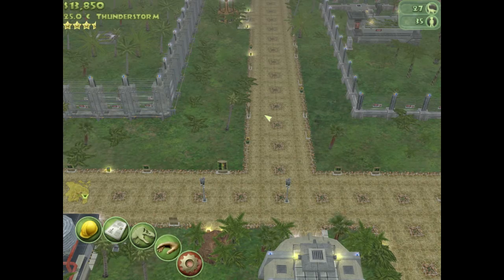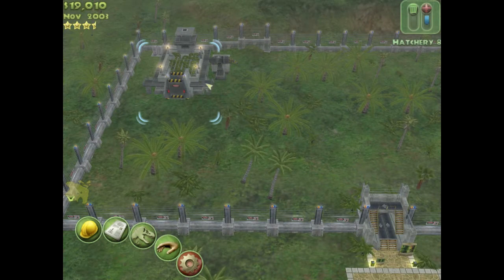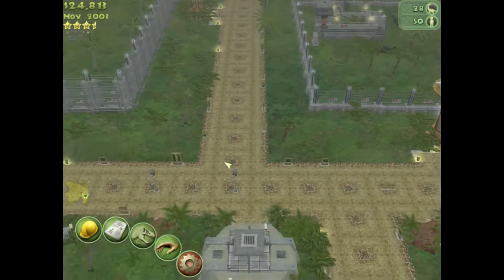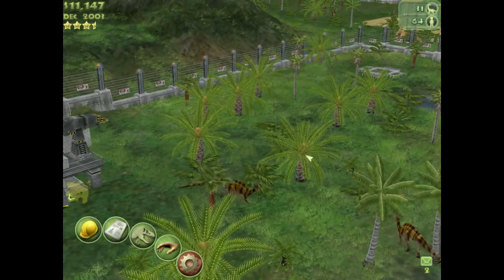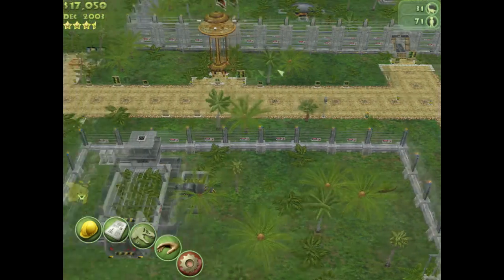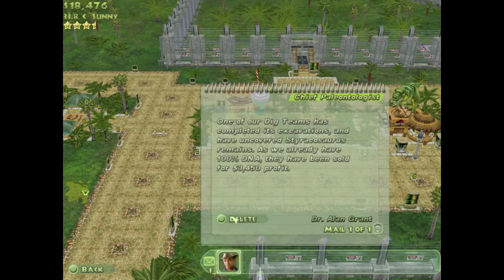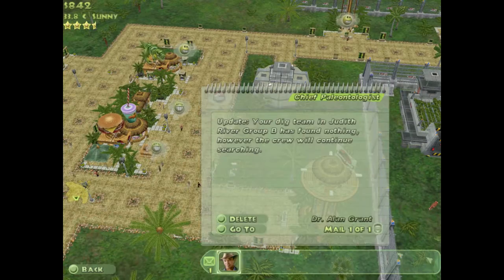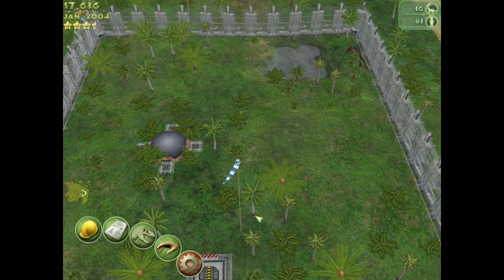Jurassic Park Operation Genesis (Season 4 ) #16 - A Lot Of Changes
We are back in Jurassic Park Operation Genesis , this time it won't crash and die as it was currently doing.  There will be no mods in this play through but I will be putting them in at some stage again so don't worry :).